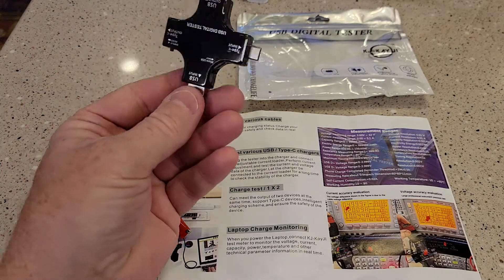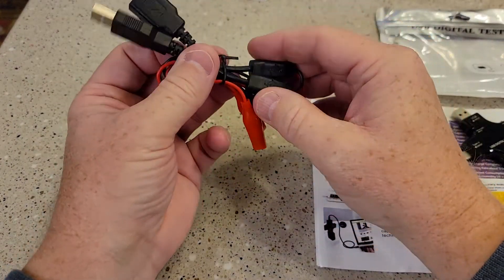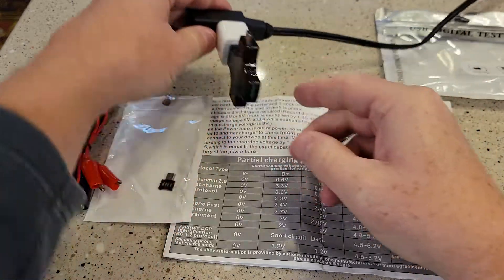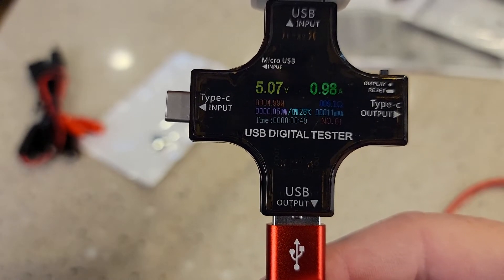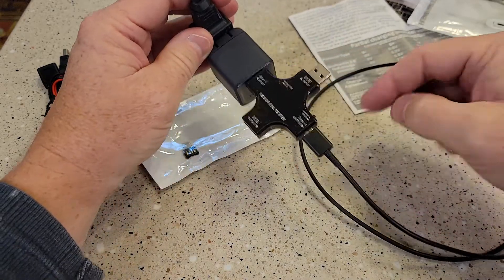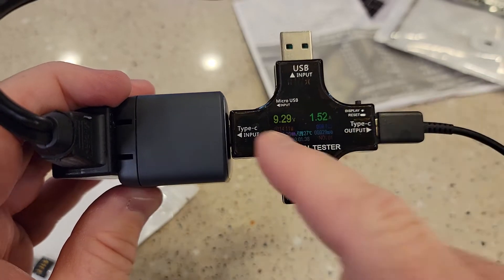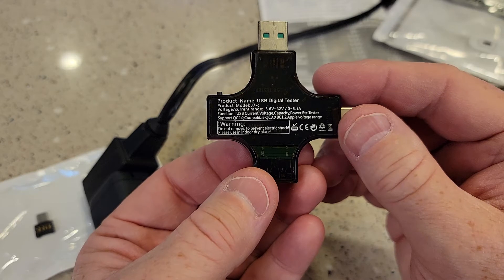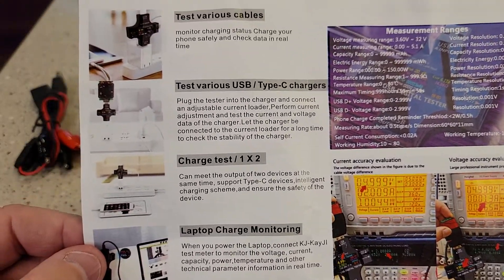REVIEW KJ-KAYJI USB C Tester Voltmeter Current Meter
UNBOXING AND REVIEW AND HOW TO USE.  USB C Tester,KJ-KayJI 2 in 1 Type C USB Tester Color Screen IPS Digital multimeter(2021) ,Voltage, Current ,Power, Temperature, Capacity Detector ,with Clip Cable Support PD2.0/PD3.0,QC2.0/QC3.0,BC1.2